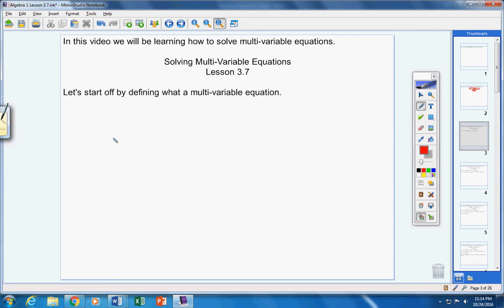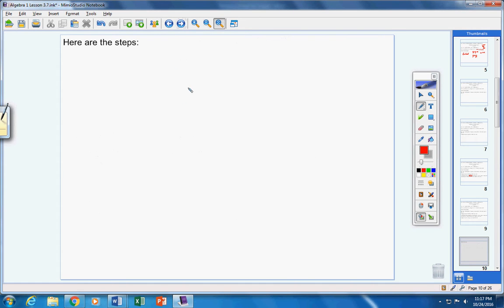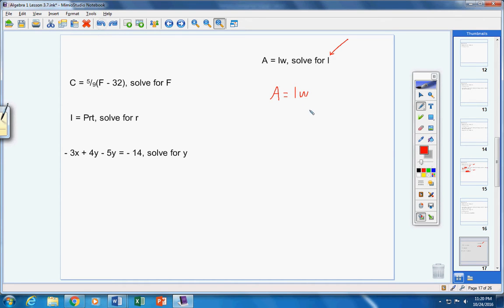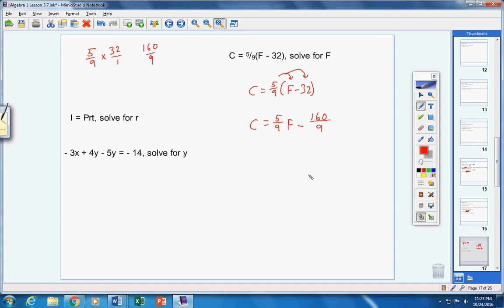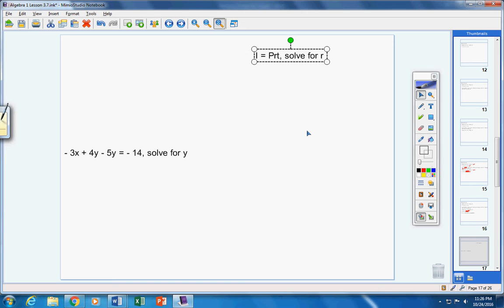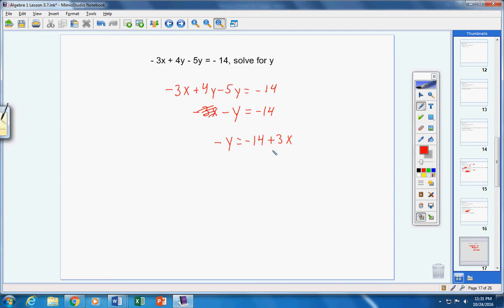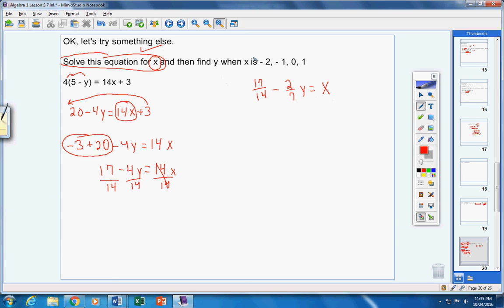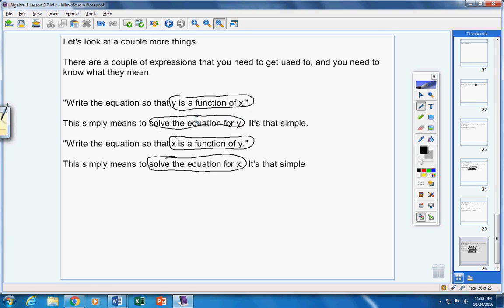Algebra 1 Lesson 3.7